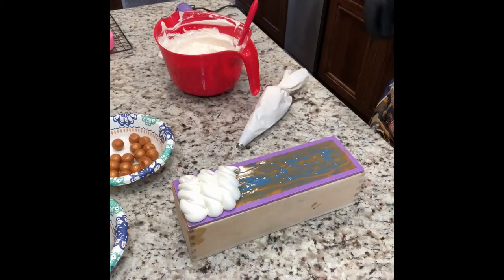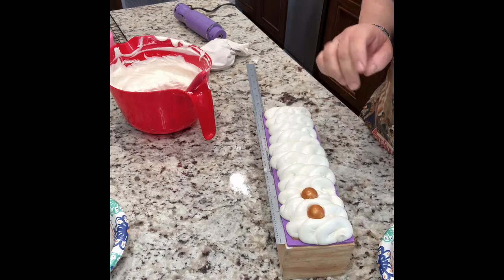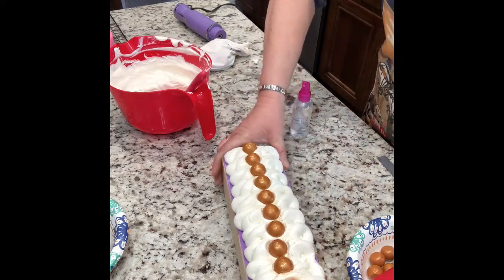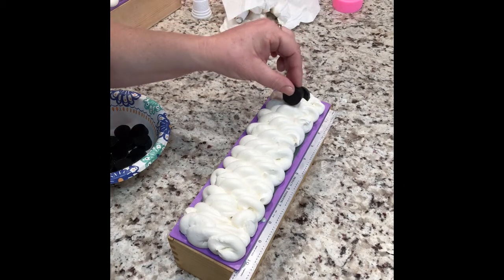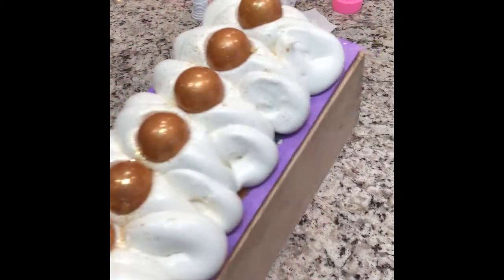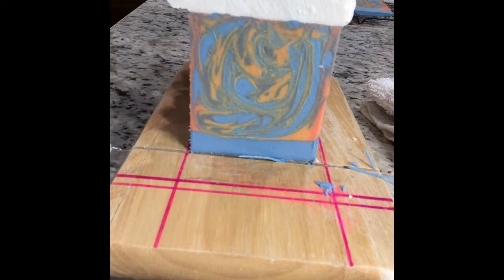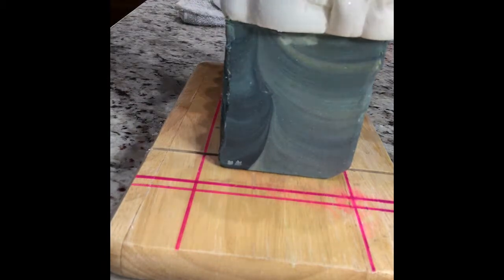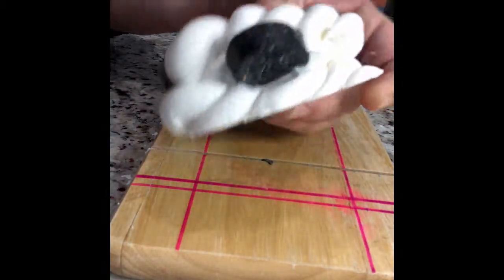Cutting "Hoops" and "Go Team"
On Feb 23/18, I started both of these batches during a Facebook Live video.  There wasn't enough time to finish everything I had hoped to accomplish, so I kept the camera rolling, shut down Facebook and continued to create these two batches.

My videos are not intended to be used as tutorials, they are meant to share some of the process of making my products.  I also do not share my recipes/formulas.

I'm always thrilled to talk to folks about my products, how they came to be, and what goes into making them!

Here are some links I think you'll find interesting!  Thanks for visiting my channel!!